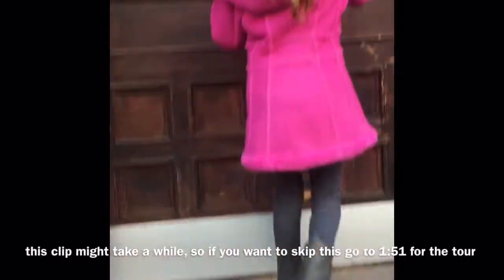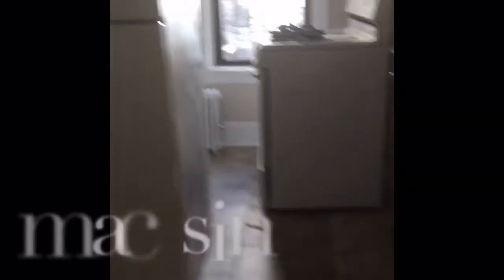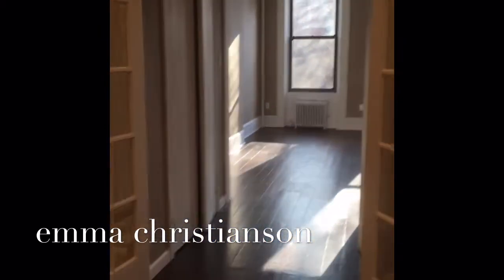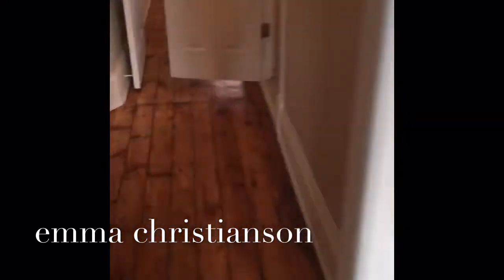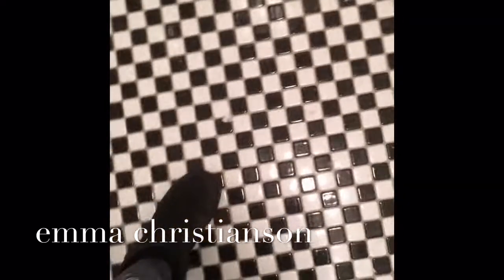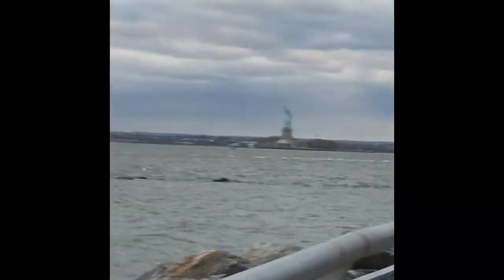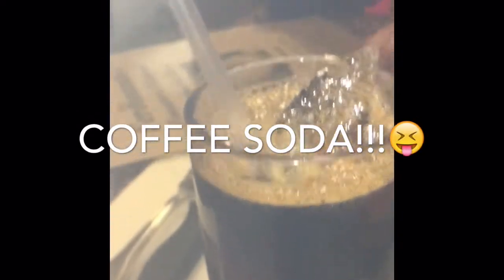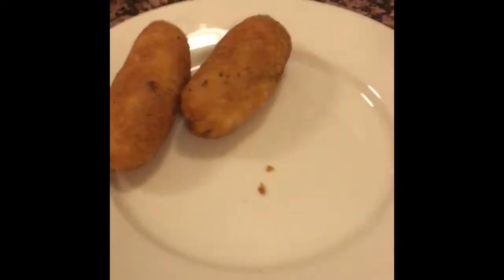Trip to Brooklyn!!!!!!!!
hope you enjoy!! like, and comment to suggest ideas for future videos!! don't forget to subscribe and turn on the notifications for our videos!! we will subscribe back and give u a shoutout next video if u do everything above! thanks!!😝😍❤️😂🔥💗😎